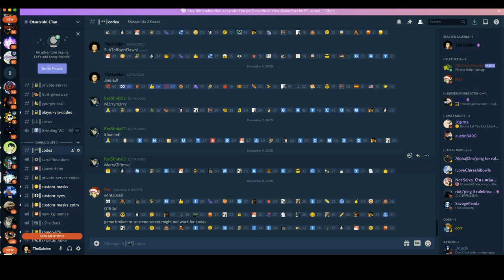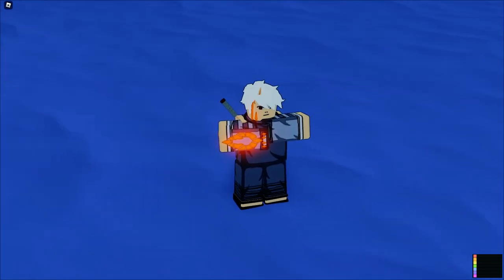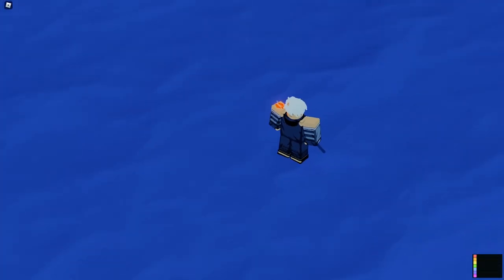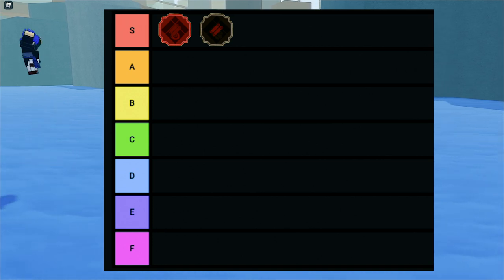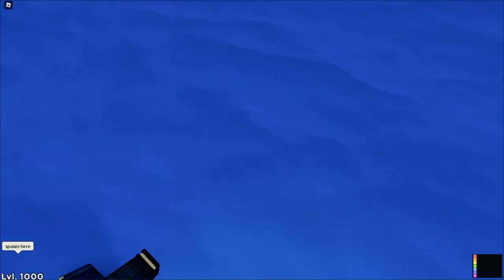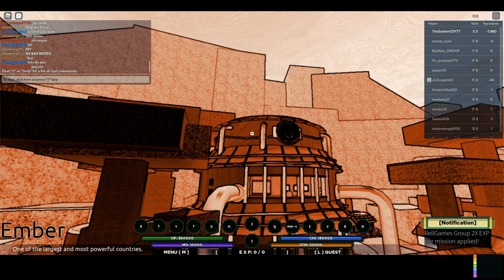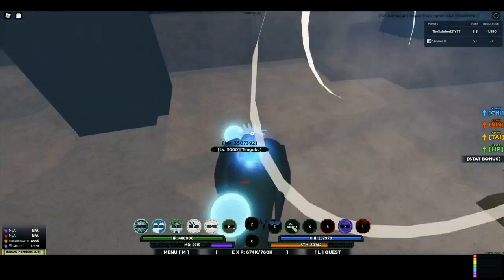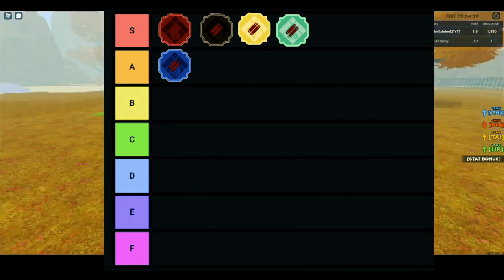ALL KARMA/FATE SPIRIT SEAL SHOWCASE , SPAWN LOCATION, & TIER LIST| ROBLOX - SHINDO LIFE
ON THIS VIDEO I'M GOING TO BE SHOWCASING ALL THE KARMA / FATE SPIRIT SUB-JUTSU & THAN I'M GOING TO BE SHOWING YOU WHERE EACH ONE OF THEM SPAWN AND THAN IM GOING TO BE TIER LISTING THEM!
Intro: (0:00)
Ember Fate Spirit: (1:23)
Obelisk Fate Spirit: (3:24)
Haze Fate Spirit: (6:05)
Nimbus Fate Spirit: (8:36)
Dunes Fate Spirit: (11:12)